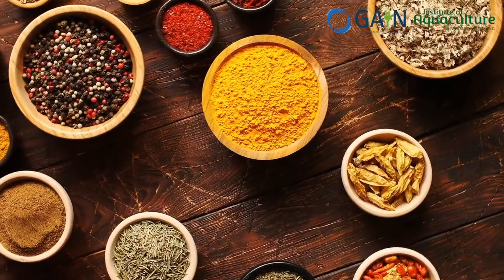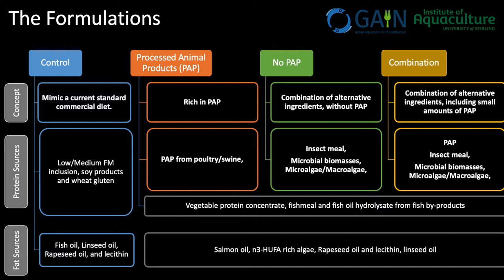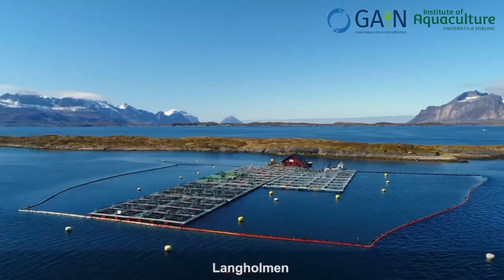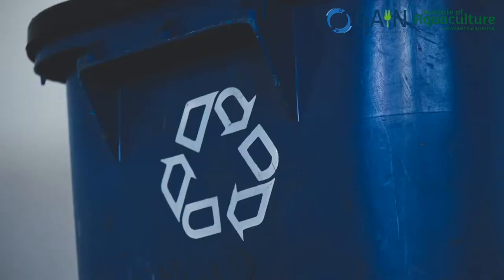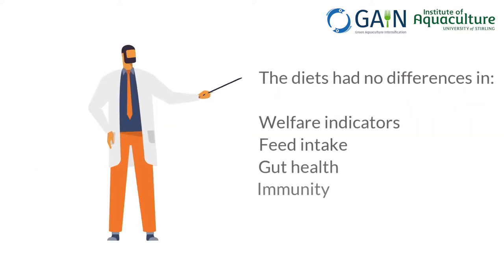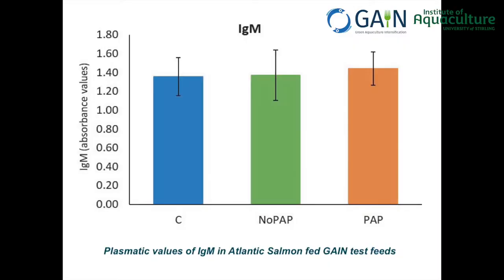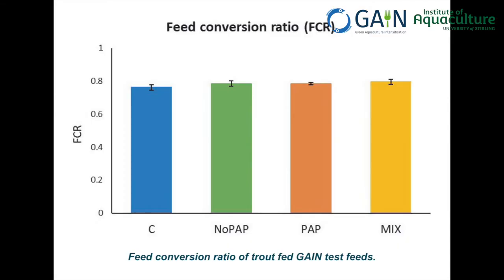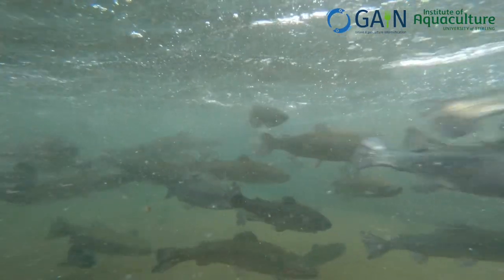GAIN: Sustainable Feeds - Novel formulations of Aquafeeds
Novel formulations of aquafeeds for turbot, salmon, trout, and sea bream use alternative ingredients based on sustainability. Watch this next video in the GAIN Sustainable Feeds series.